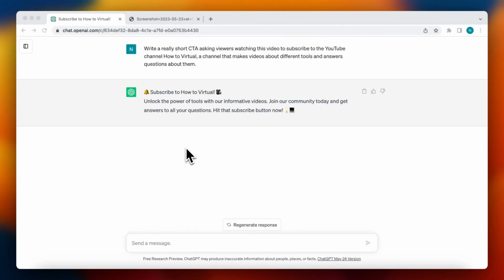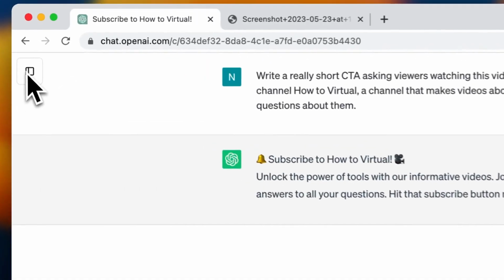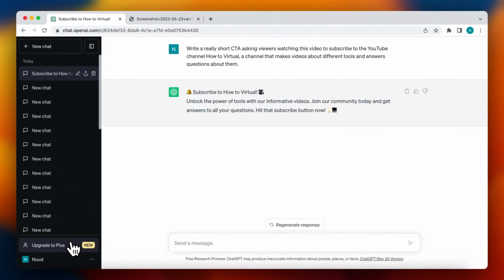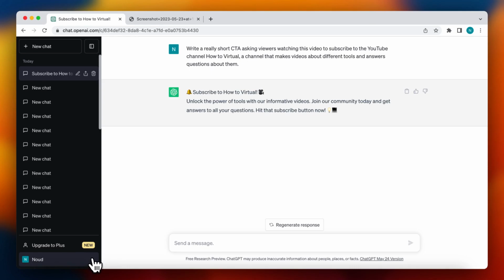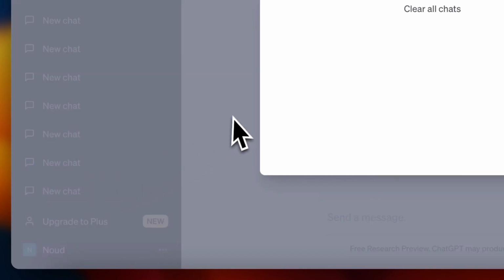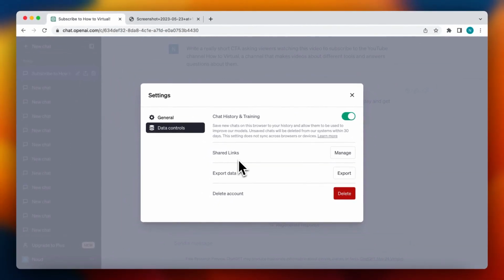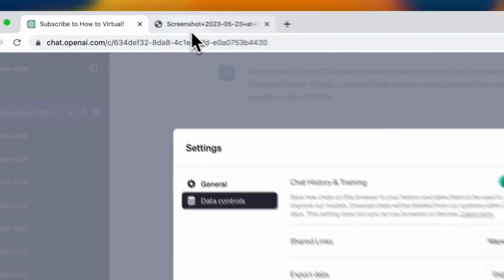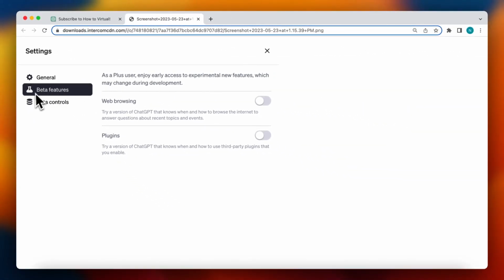How to Turn on Plugins in ChatGPT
In this video I'll show you how you can turn on plugins within ChatGPT.